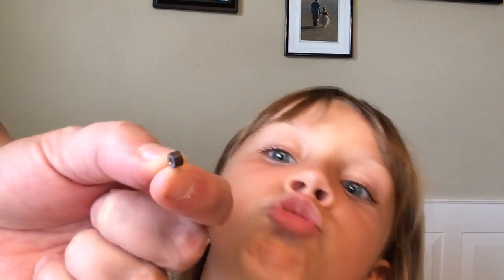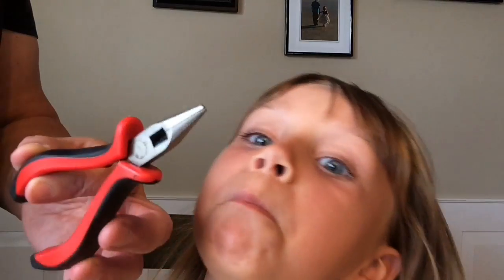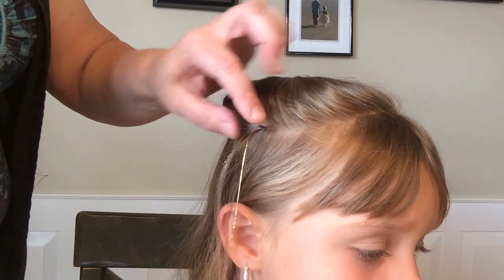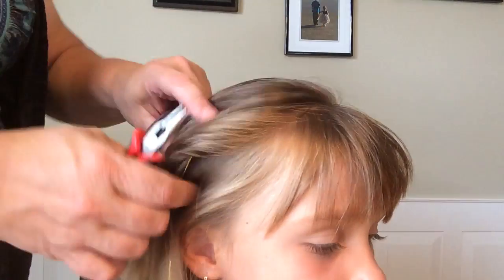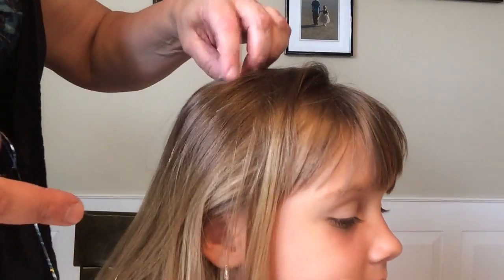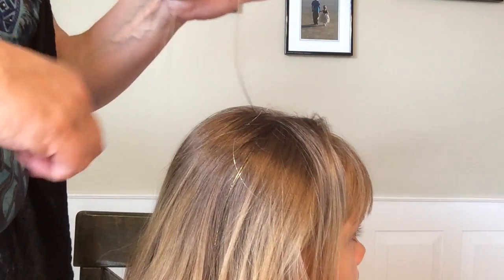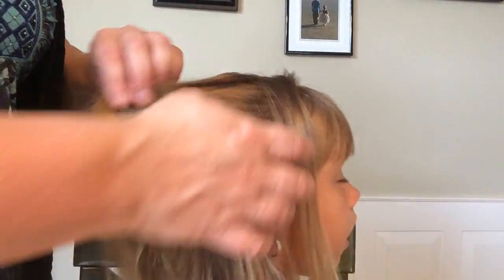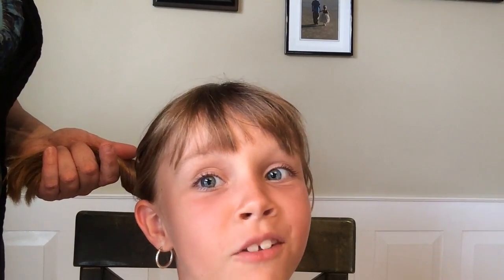Hair Tinsel / Fairy Hair / Fairy Tinsel - Method 2 for Installing - Super Simple Microbeads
Addi May is in rare form in this video.  I did not even realize until I watched it that she was being a total goofball.  In our last video we called it hair tinsel but we got some emails saying it is called fairy hair or fairy tinsel.  Here is another super simple installation method using micro beads that you can pick up for under $5 at your local beauty supply shop.  The advantage of microbeads is they stay in longer.   I have no background in hair styling and I taught myself to microbead in about 2 minutes so anyone can do it.  We also went over the tie in method again at the end of the video.

Win a Customized LOL Surprise Doll Made by Krissy's Cuties!!"